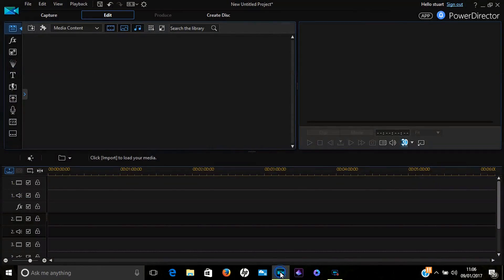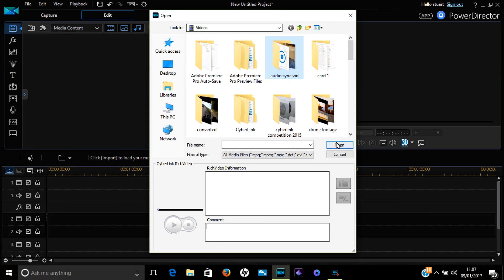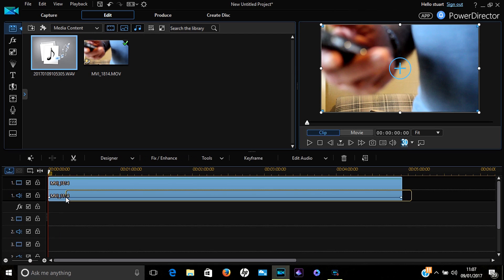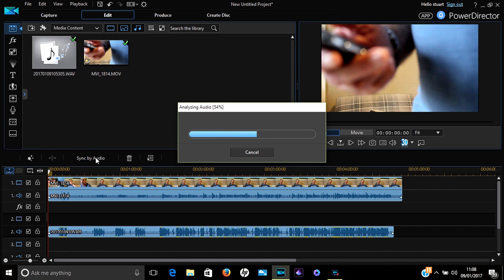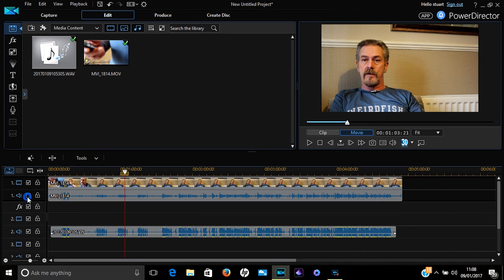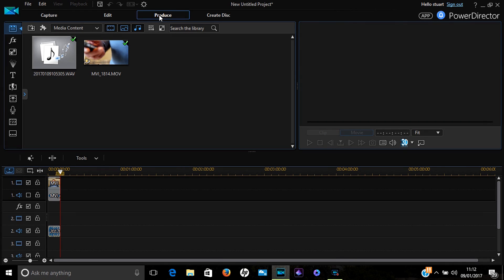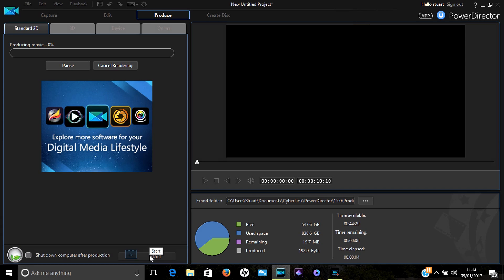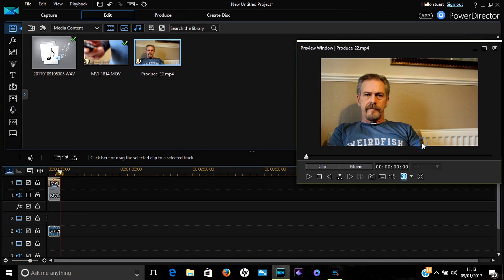How to sync audio to video with cyberlink PowerDirector 15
Produced with CyberLink PowerDirector 15 After making the video about the Evistr l53 it occurred to me that some viewers might not know how to synchronise audio and video from separate sources (I know I struggled with editing when I first started). So this is a quick tutorial on how to do just that using PowerDirector15. its a pretty simple operation and I will say that most editing software should be able to do it using a very similar method! there are plenty of tutorials on YouTube that should be able to explain the procedure for other editing platforms if your struggling.